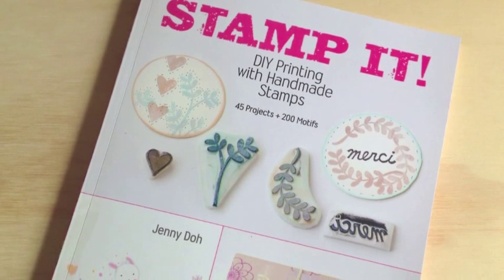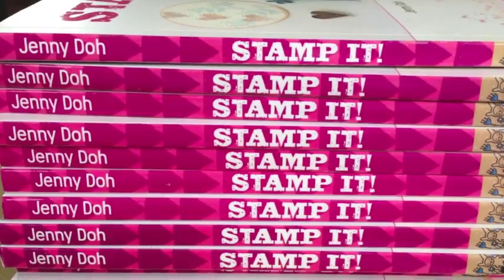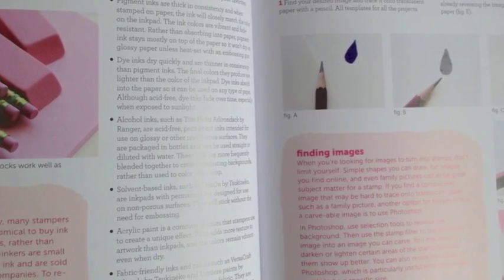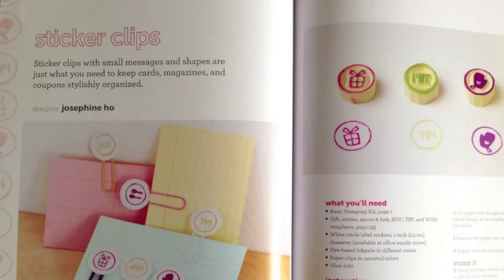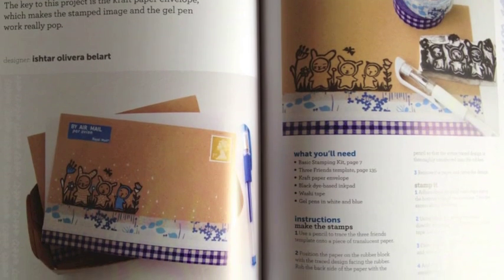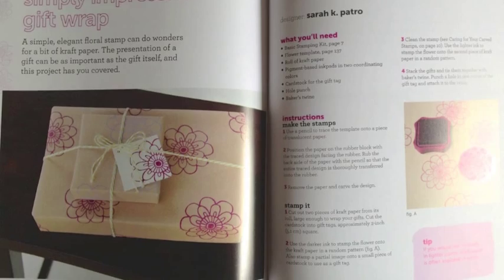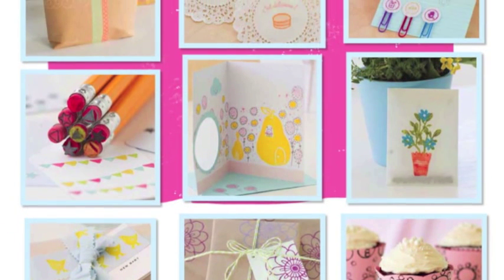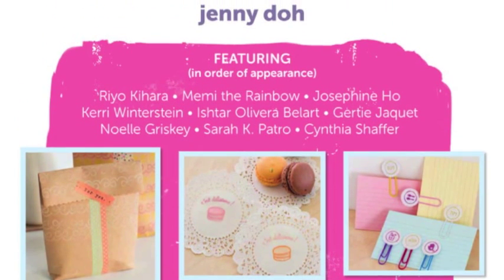Stamp It!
Book about DIY printing with handmade stamps. 45 Projects and 200 motifs. By Jenny Doh